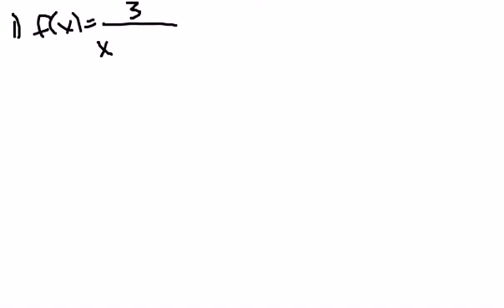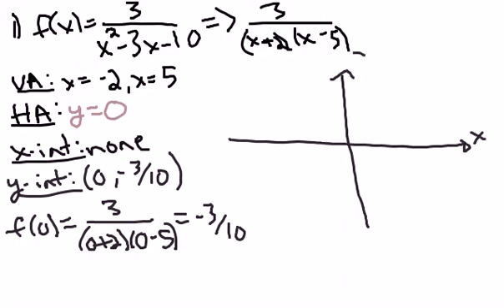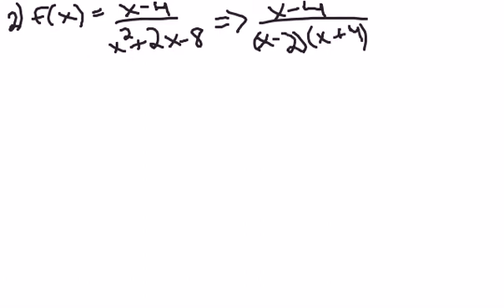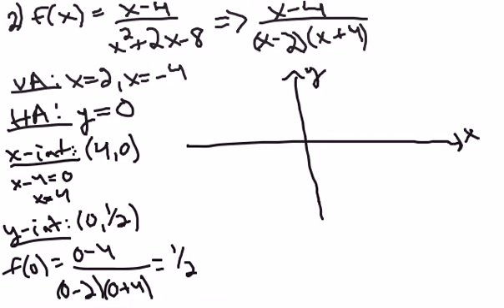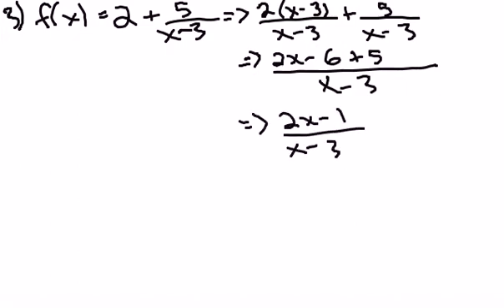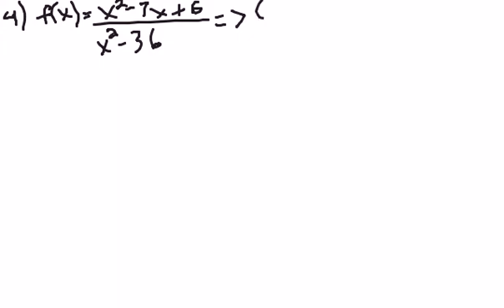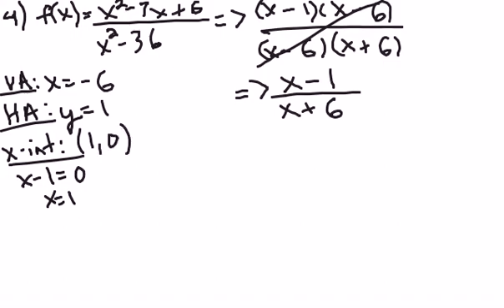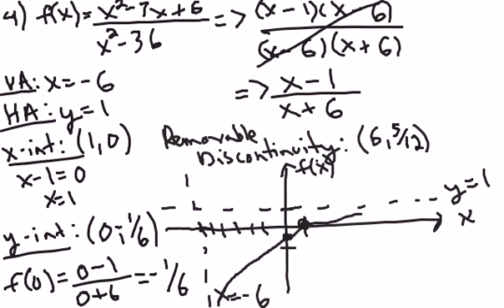Problems #1-4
Properties of and Graphing of Rational Functions.

Time Stamps:
Problem #1: 0:00-3:52
Problem #2: 3:52-7:34
Problem #3: 7:34-10:51
Problem #4: 10:51-16:35